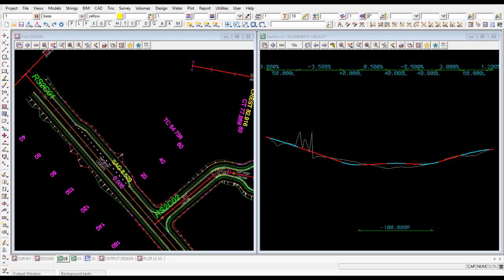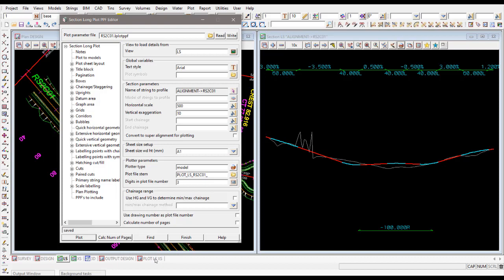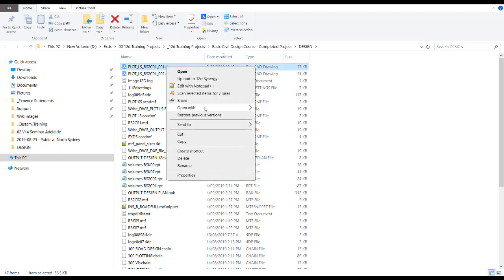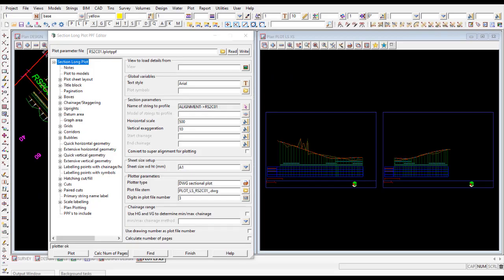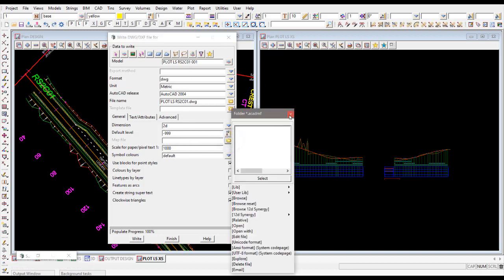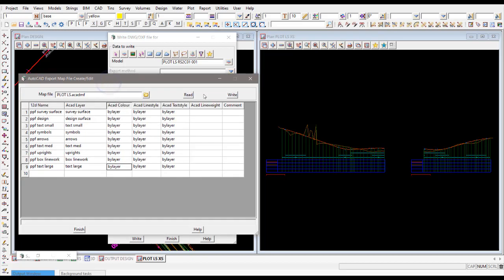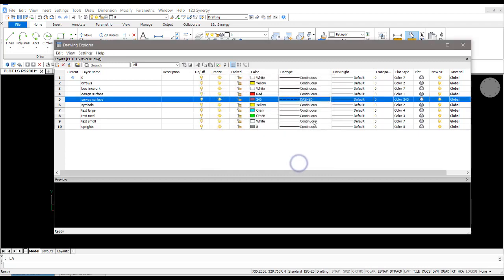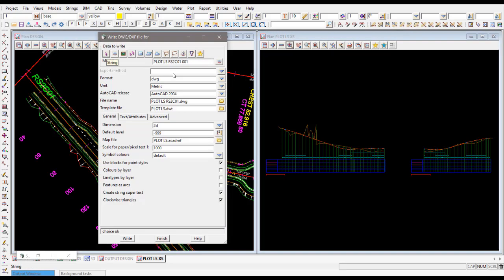Long Section Plotting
Long Section Plotting using the 12d standard Plot Parameter File, also included in this video is how to export to a CAD .dwg file to your own CAD layering standards.